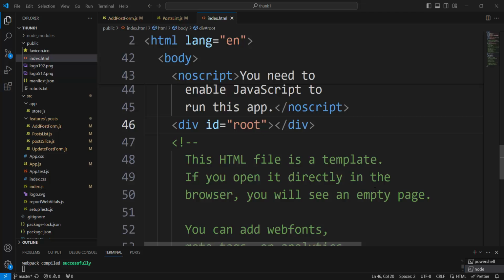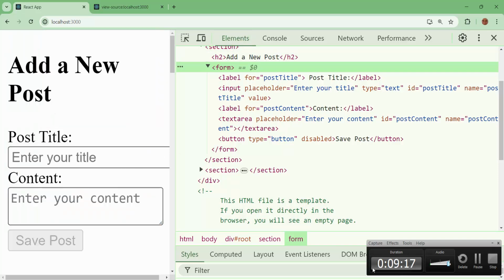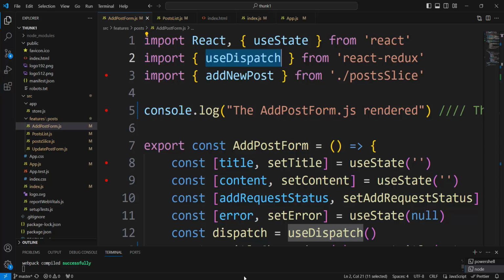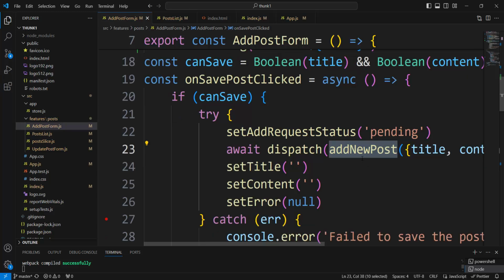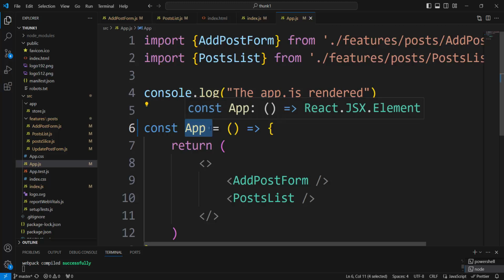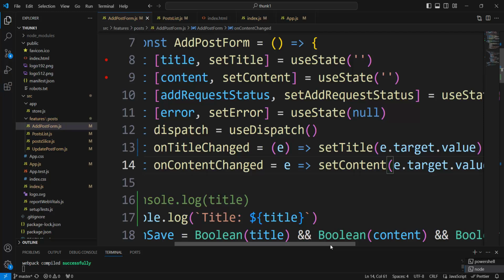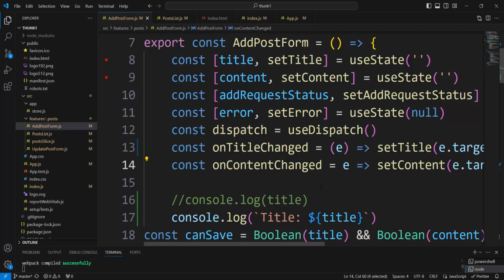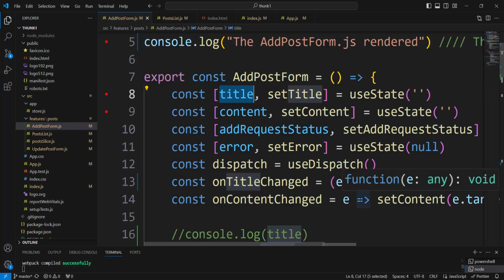How to learn ReactJS